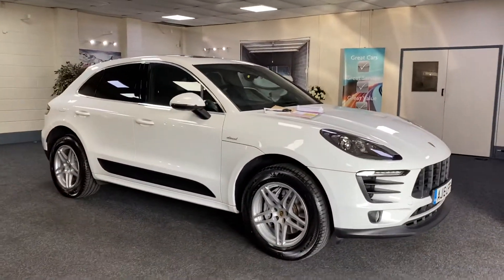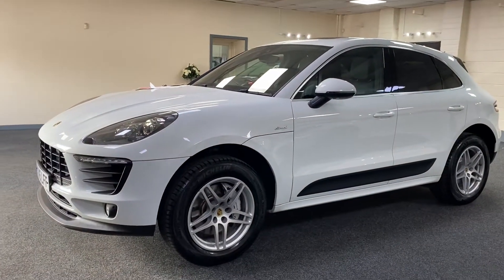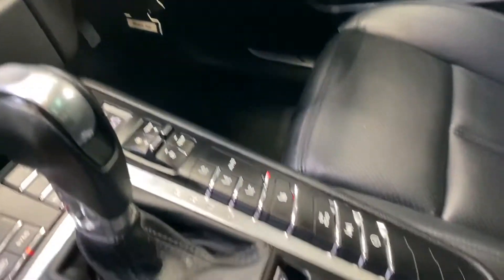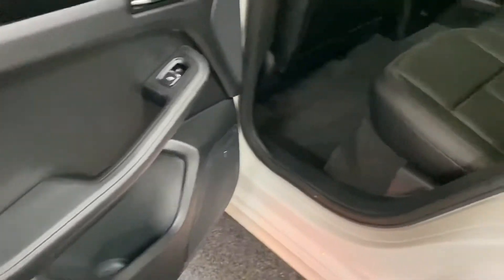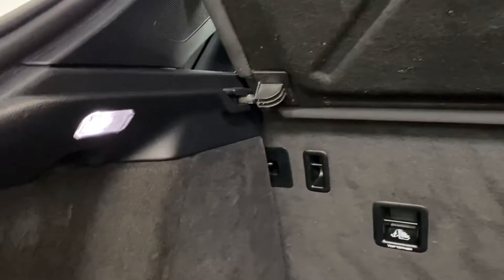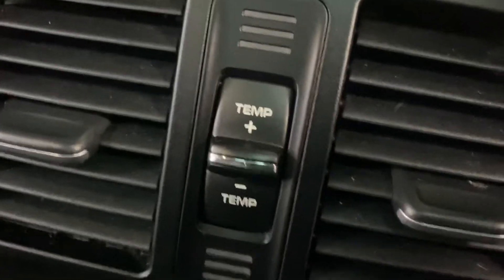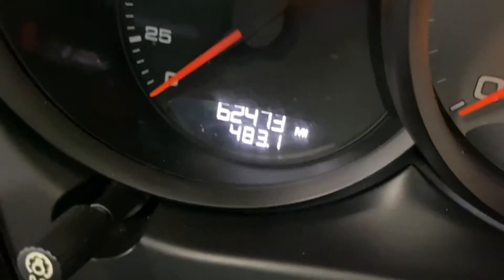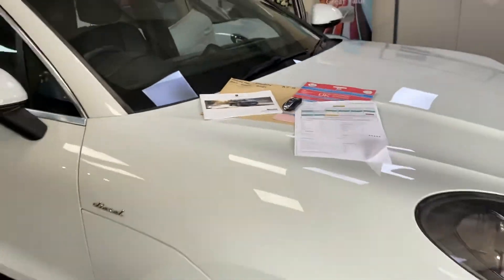2015 Porsche Macan ‘S’ 3.0d Auto fir sale